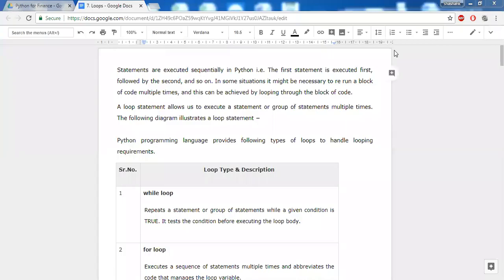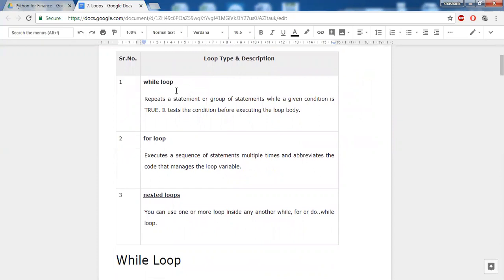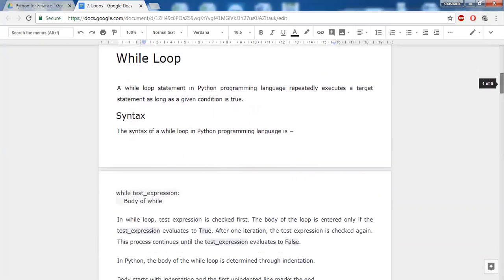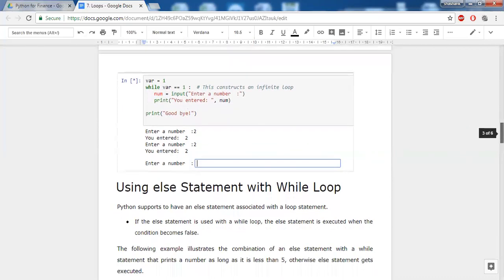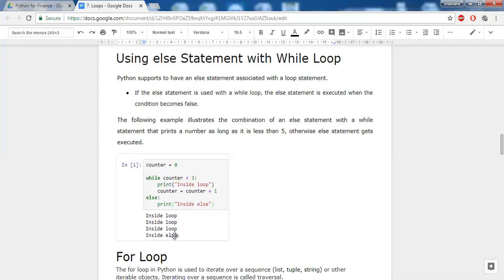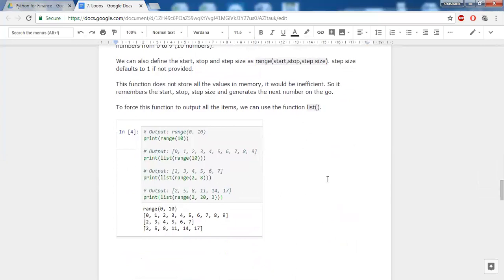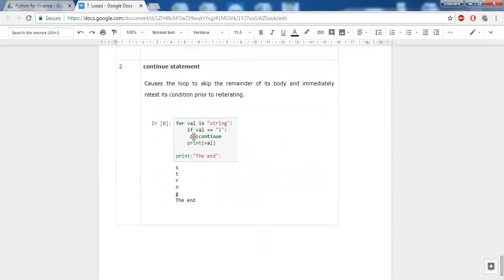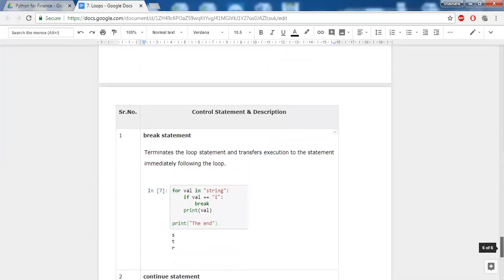6. Basics of Python - Loops